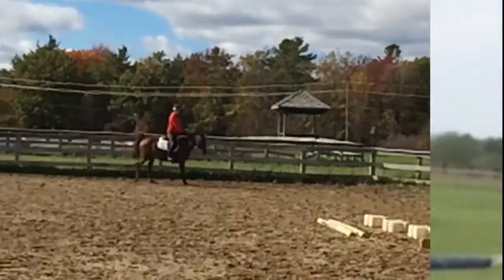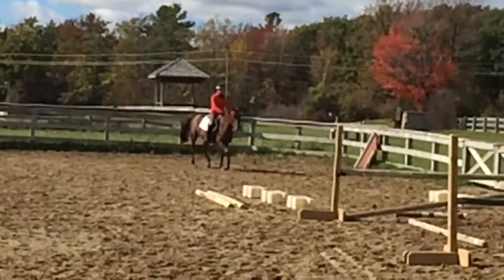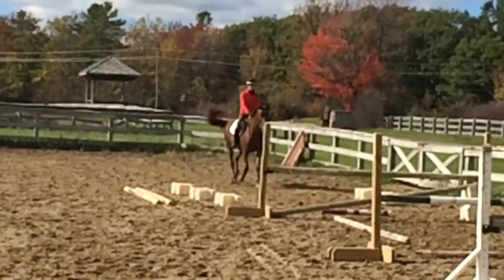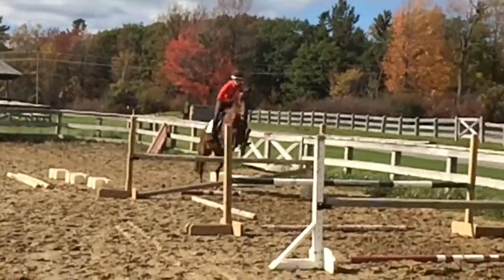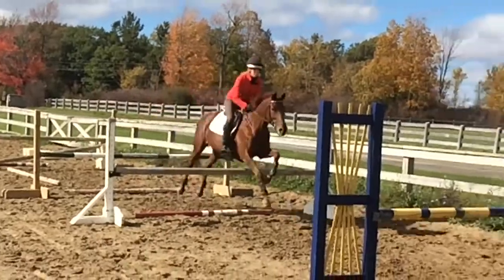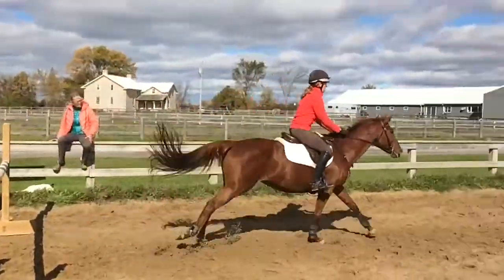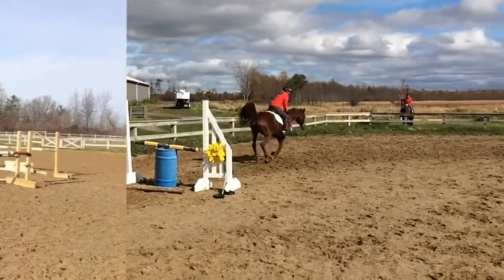For Sale: Mistress Quigley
15.3hh 2006 TB mare. Bred to event by Gallant Mel out of Be Bold Juliet who Selena competed at the Advanced level. Superb jumper, 8th in Ontario for Open Pre Training and NCHTA champion for the same division